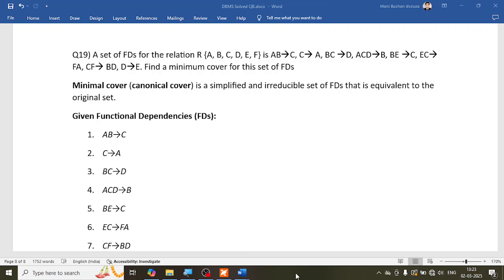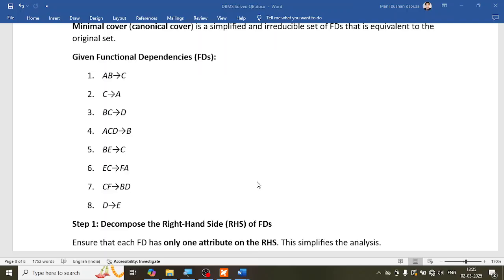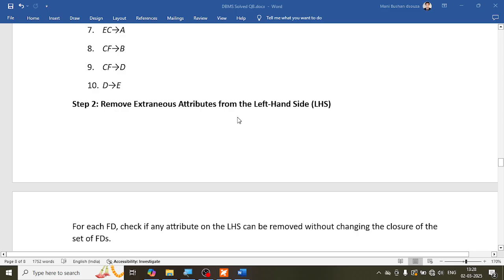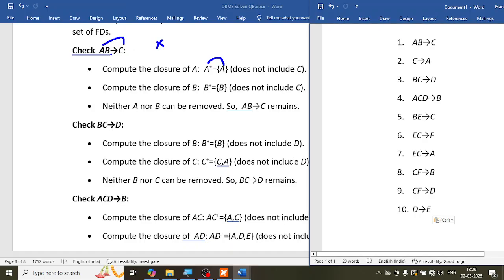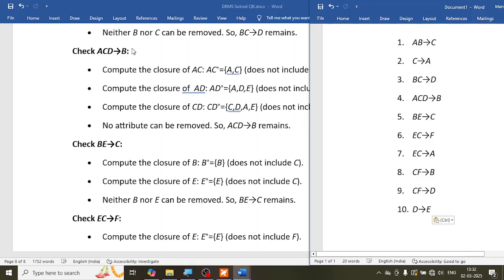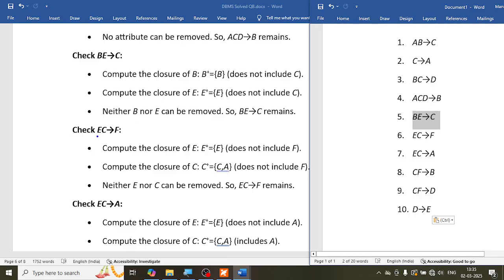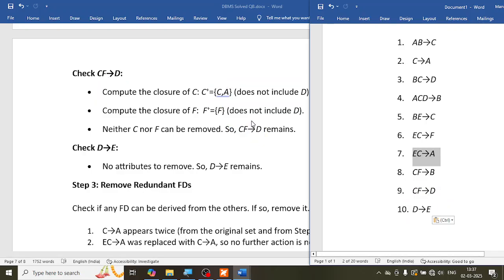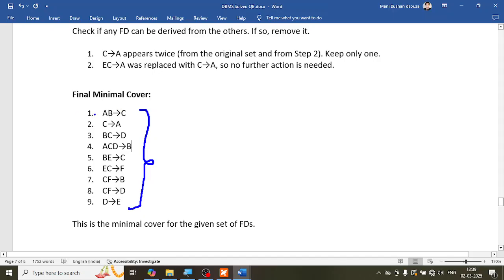To find Minimal cover (canonical cover) for a set of FD's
A set of FDs for the relation R {A, B, C, D, E, F} is AB-→C, C→ A, BC →D, ACD→B, BE →C, EC→ FA, CF→ BD, D→E. Find a minimum cover for this set of FDs